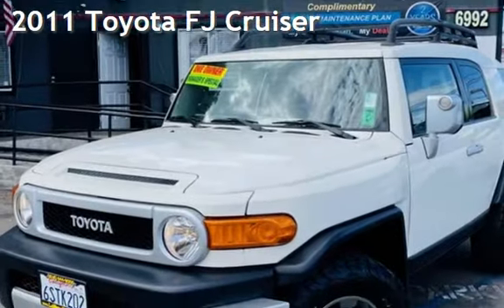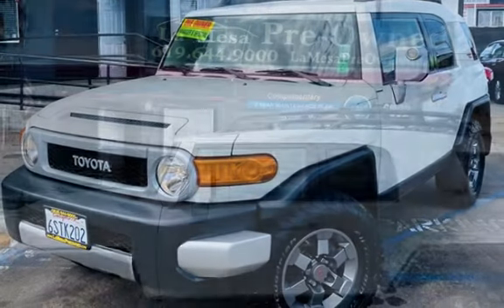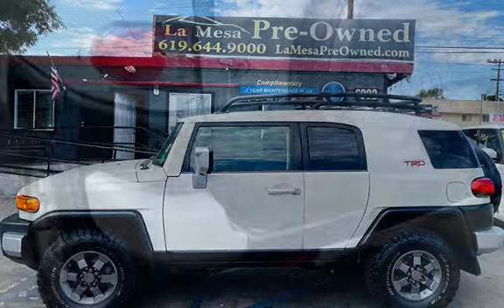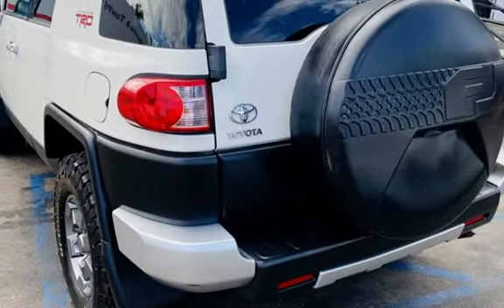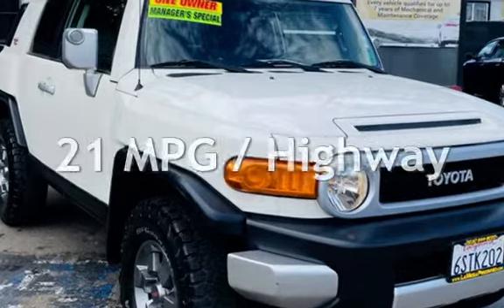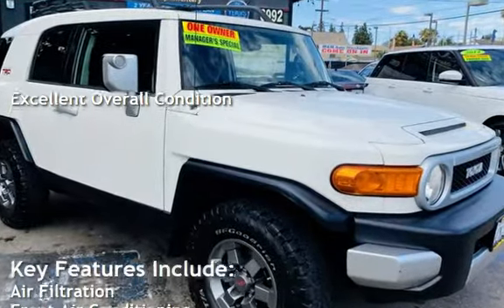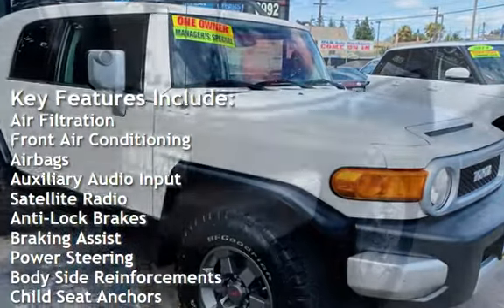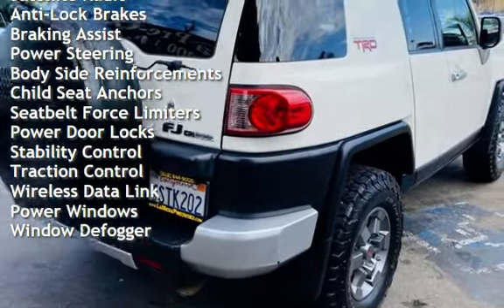2011 Toyota FJ Cruiser for sale in SAN DIEGO, CA